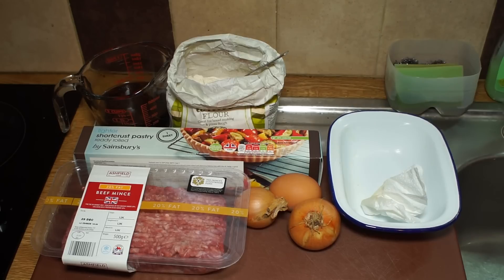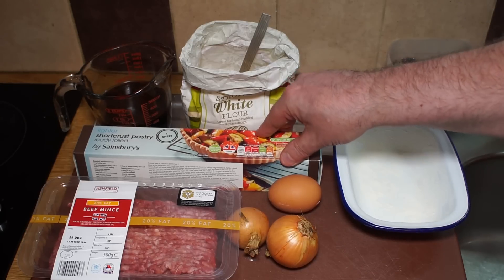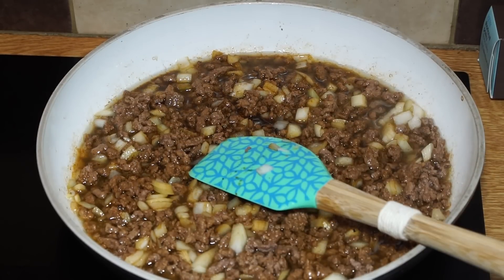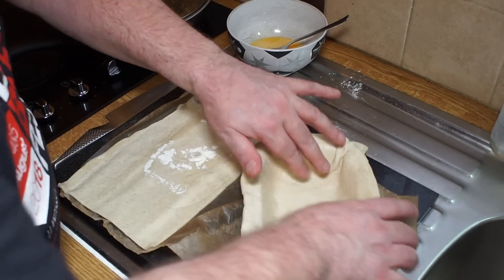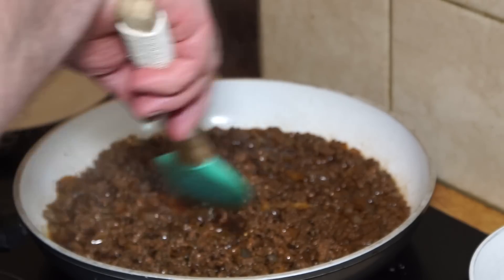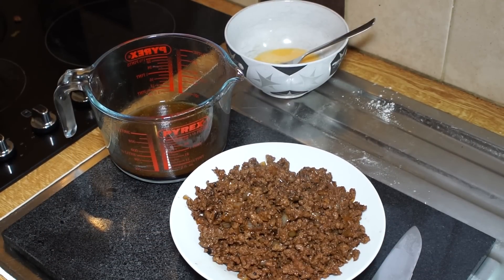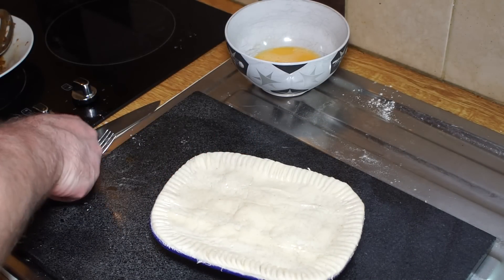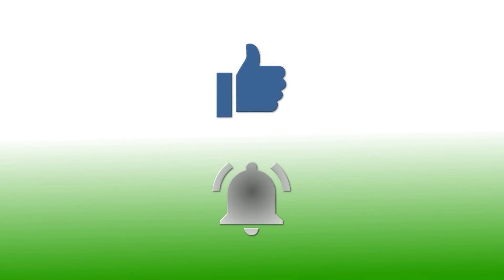How to Cook Minced Beef and Onion Pie - Ground Beef Pie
Minced beef & onion pies are very popular in the UK, particularly in London and the Southeast.

Correction by johnny p:

'...just to let you know Pete , that liquor is not a brown dark gravy, it's green, and made from eel juice and parsley, and we have it on pie and mash, might not sound to nice to northerners, but to us Londoners, you can't beat it.'

I stand corrected.

The 22cm pie dish shown in this video is British Falcon Enamelware and they are available on:

Camera 1: Sony A68 with (usually) Sigma DC 18200mm macro zoom lens.
Camera 2: Sony HDRPJ410 HandyCam
Camera 3: Samsung Galaxy S9 Plus mobile phone camera